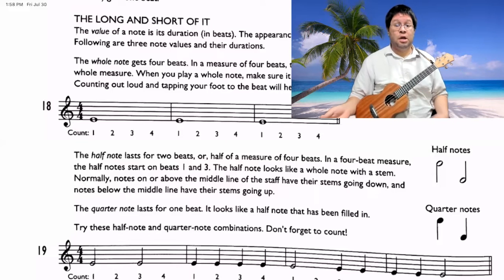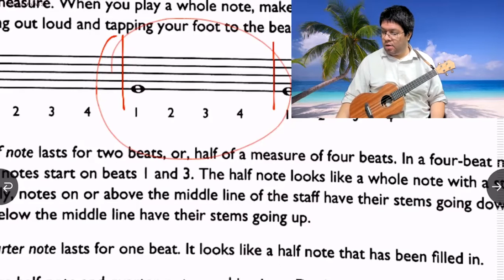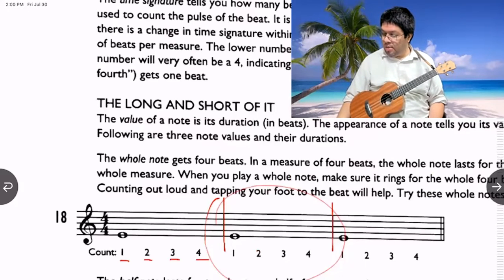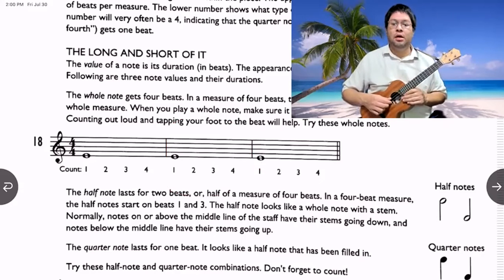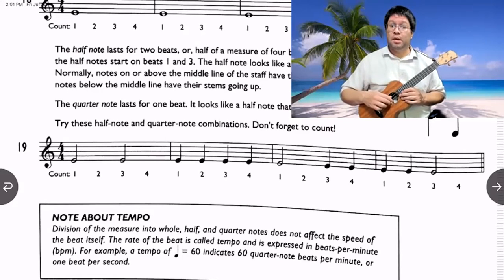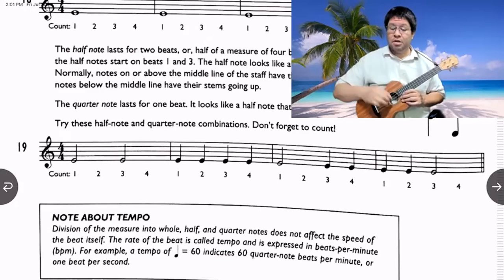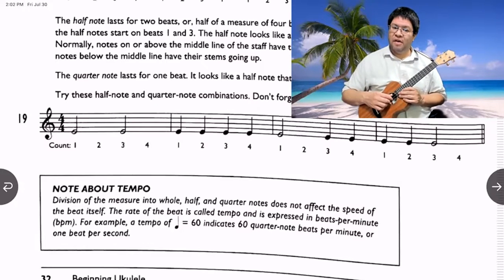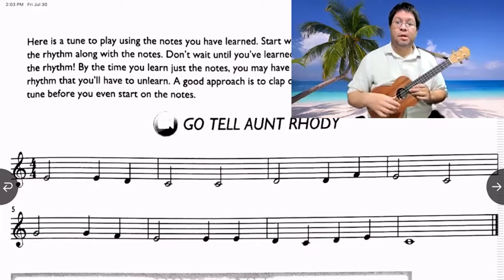Ch. 3 Lesson 3 & 4 Time and Rests pgs. 32-33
Uke Book